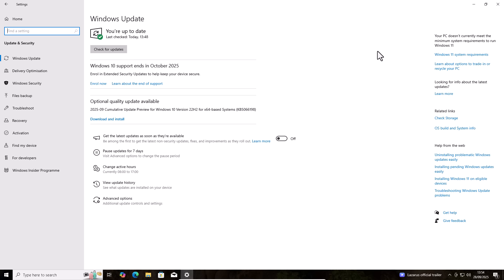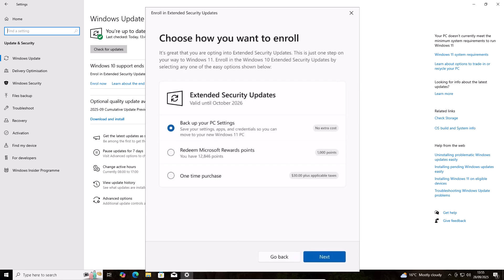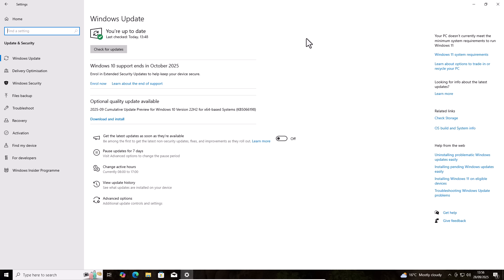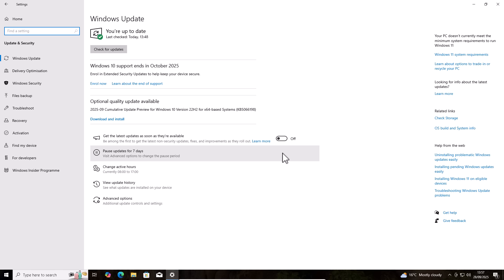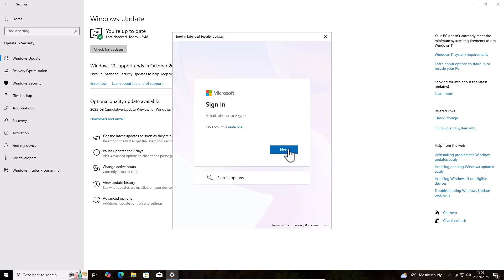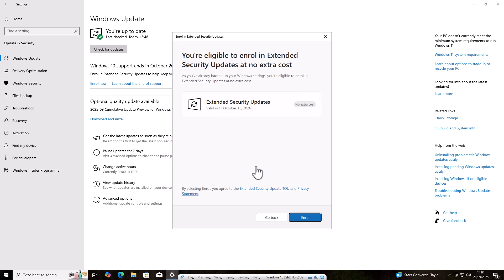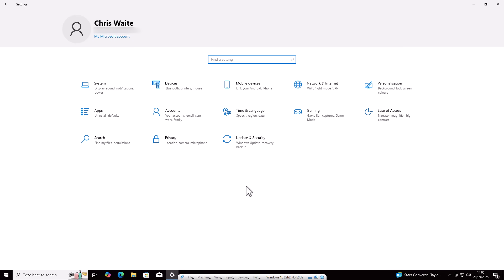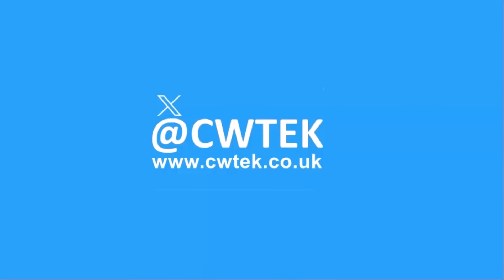Windows 10 Extend Security Updates in the UK are Now FREE! - Extend Windows 10 till October 2026!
PLEASE NOTE MICROSOFT HAVE CONFIRMED THAT YOU NEED TO EITHER STAY SIGNED IN TO YOUR MICROSOFT ACCOUNT OR SIGN IN EVERY 60 DAYS TO AVOID BEING REMOVED FROM THE PROGRAM.

If you are still not seeing Enroll Now then One of My Viewers said he got his enrol now to appear by deleting the following registry key: (I cannot verify that this works so use at your own risk) HKEY_LOCAL_MACHINE\SOFTWARE\Microsoft\Windows\CurrentVersion\Control Panel\DeviceRegion

This video shows that you can get Windows 10 updates extended in the UK as well as Europe.

✅ US Fire TV Stick 4K 2nd Gen
✅ US Fire TV Cube 3rd Gen
✅ US Fire TV Stick
✅ US Fire TV Stick Lite
✅ US OTG for Firestick (2-Pack)

US Wireless Keyboard and Touchpad